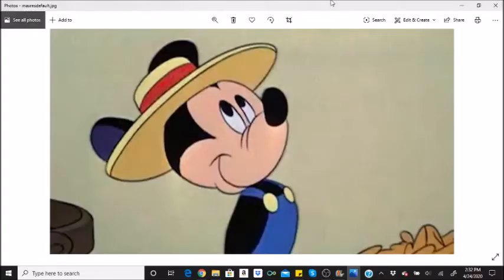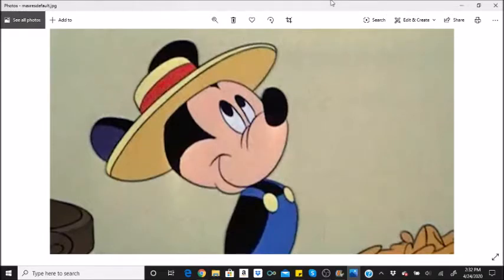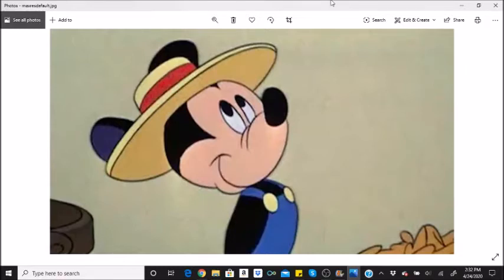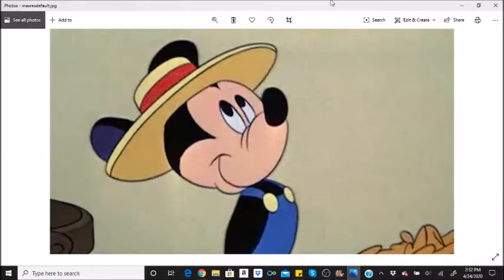Fun Facts: Mickey Mouse's The Little Whirlwind